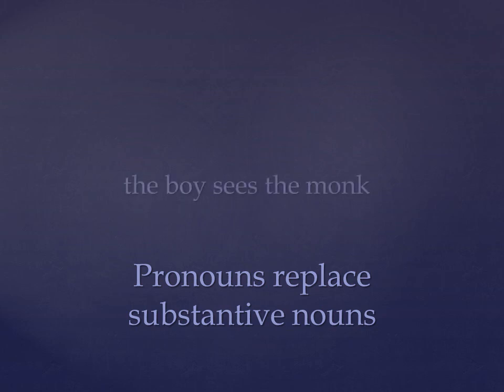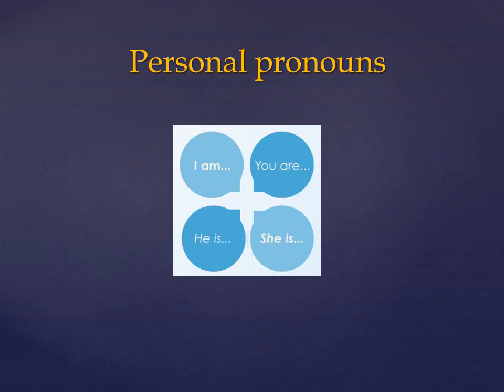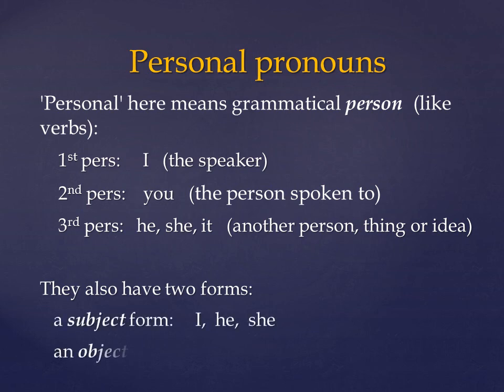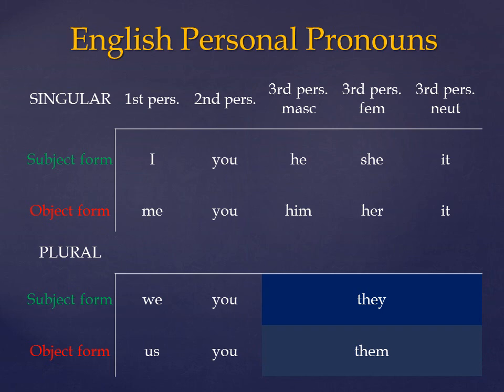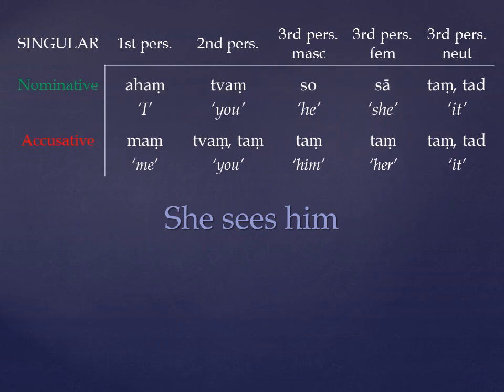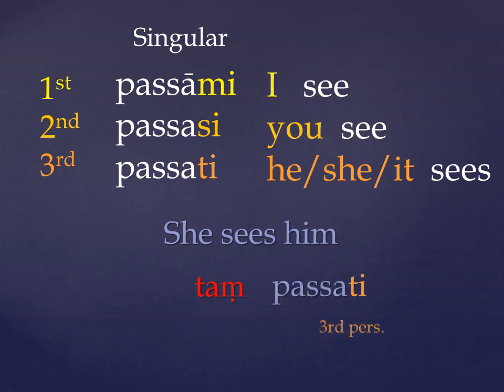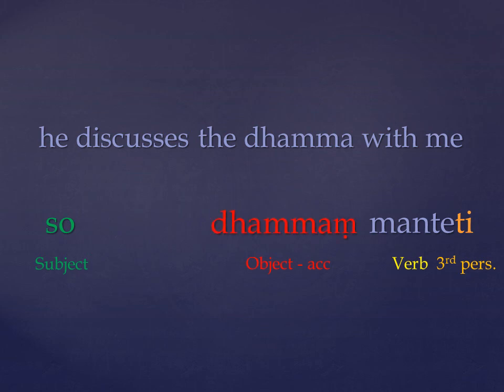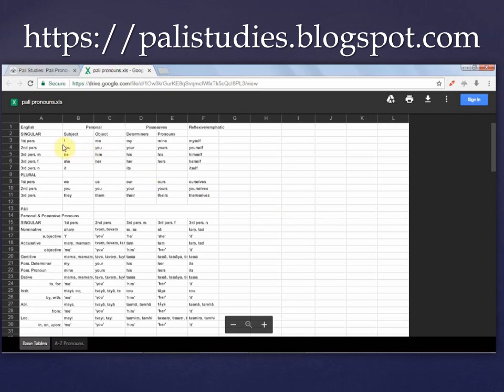Personal Pronouns | Learn Pali Language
In this Pali grammar tutorial we take a look at Personal pronouns both in English and Pali. These are pronouns like 'he, she, it' and the video also introduces the term 'antecedent'.

This video is the 13th in the Online language tutorials for the absolute beginner - in English.  For anyone wishing to learn the language of the Theravada suttas.

Metta!